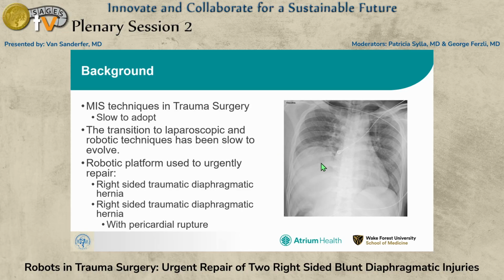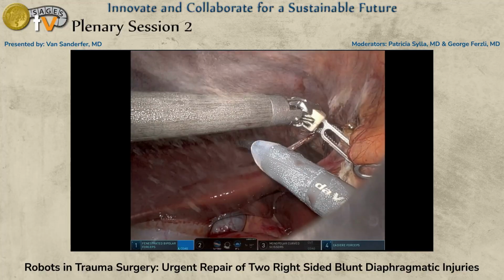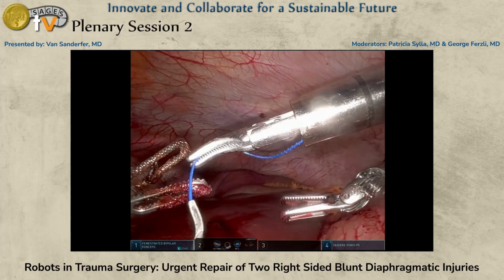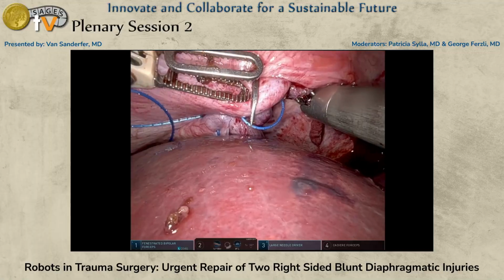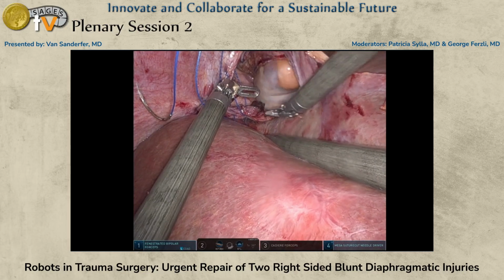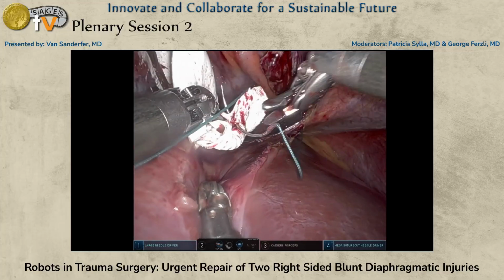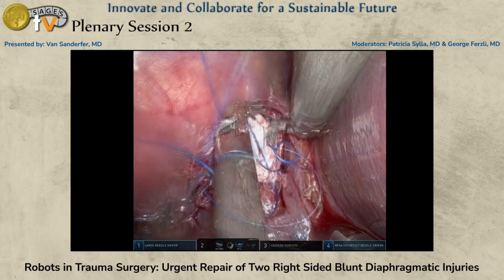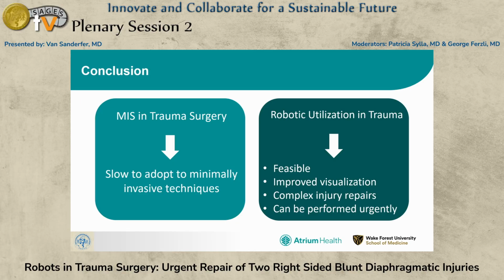Robots in Trauma Surgery: Urgent Repair of Two Right Sided Blunt Diaphragmatic Injuries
Robots in Trauma Surgery: Urgent Repair of Two Right Sided Blunt Diaphragmatic Injuries was presented at the SS29: Plenary Session 2 session by Van Sanderfer MD on Saturday, April 20, 2024 during the SAGES 2024 Annual Meeting in Cleveland, Ohio